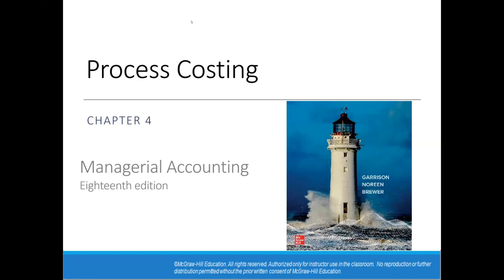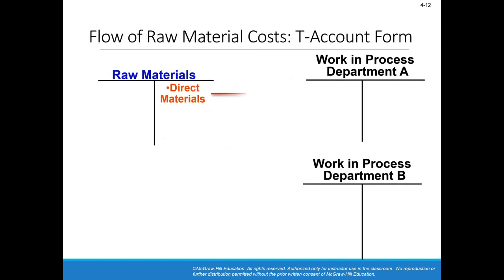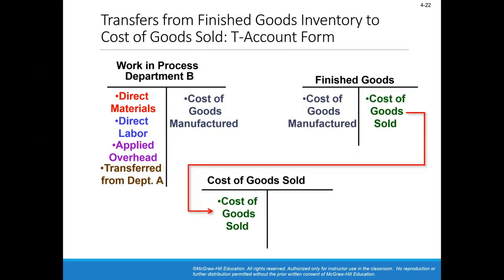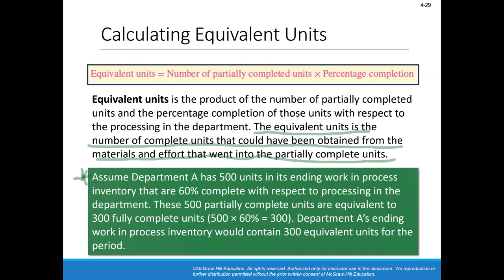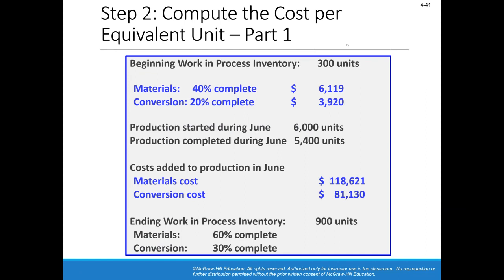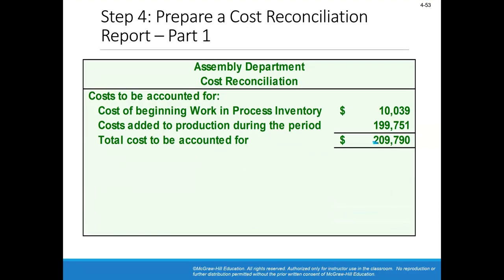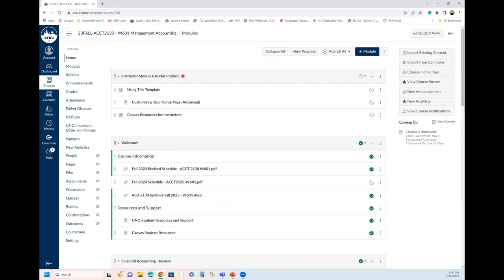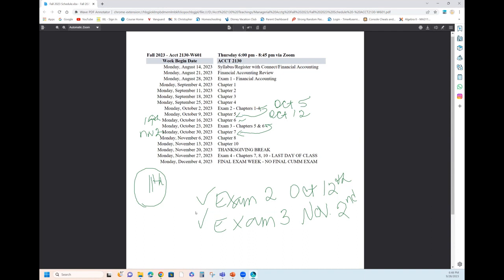ACCT2130 Fall 2023 Chapter 4